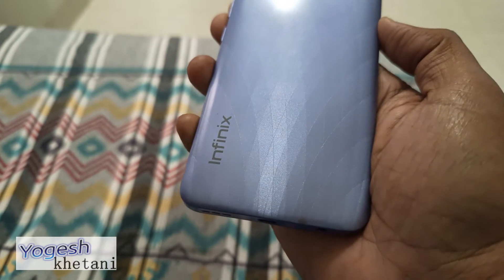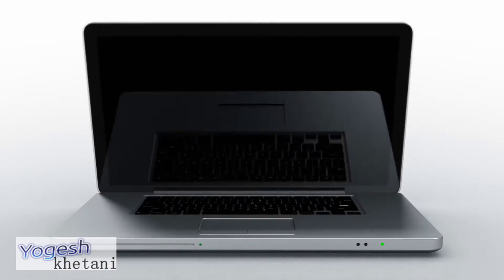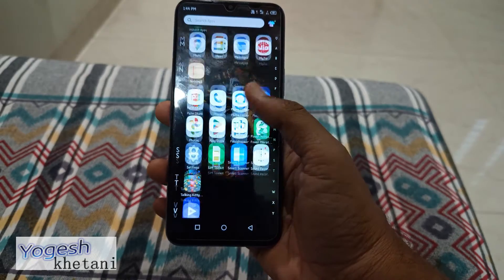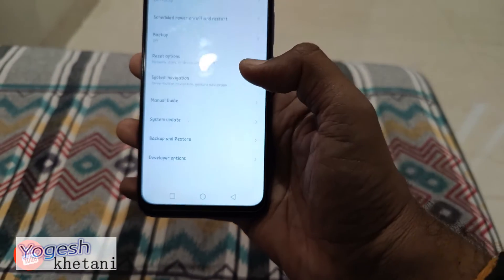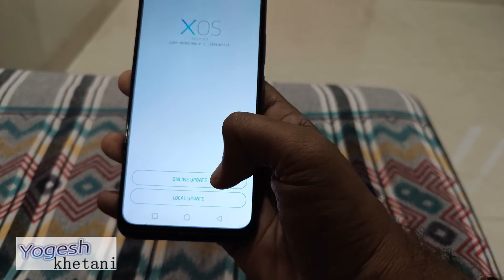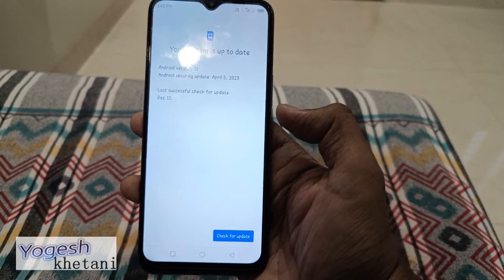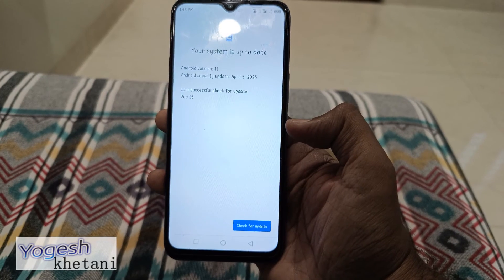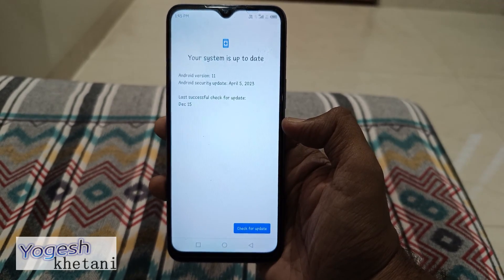Infinix Software Update - How to Check for Infinix Firmware Updates OTA - Android 15 & Android 16/14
Infinix Software Update Check - How to get Infinix Firmware Updates (Android 16 update)

Welcome to our latest video guide on ensuring your Infinix device stays up-to-date with the latest features and improvements! In this tutorial, we'll walk you through the simple steps of checking for Infinix firmware updates over the air (OTA).

Latest update is Infinix Android 14 update and Infinix Android 15 update.

Keeping your device's software current is crucial for optimal performance, enhanced security, and access to exciting new features. We understand the importance of staying connected, and that's why we're here to help you make the most out of your Infinix experience.

In this video, we'll show you the user-friendly process of checking for software updates directly on your Infinix device. Whether you're using a smartphone or a tablet, staying in the loop with the latest firmware ensures a smoother and more enjoyable user experience.

Our step-by-step tutorial will guide you through the settings menu where you can easily locate the software update option. We'll demonstrate how to initiate the update process and ensure that your Infinix device is running the latest and greatest software version available.

By the end of this video, you'll be equipped with the knowledge to effortlessly keep your Infinix device updated, ensuring that you're not only enjoying the latest features but also benefiting from any performance enhancements and security patches.

Don't miss out on what your Infinix device has to offer – join us in this comprehensive guide to stay ahead of the curve! Hit the play button now and empower yourself with the skills to check for Infinix firmware updates OTA. Remember, a well-maintained device is a happy device!

►It works 100% on all Infinix mobile phones but if company doesn't deliver any updates, its sad!

❤️ So that's how to check for software update on Infinix phones.